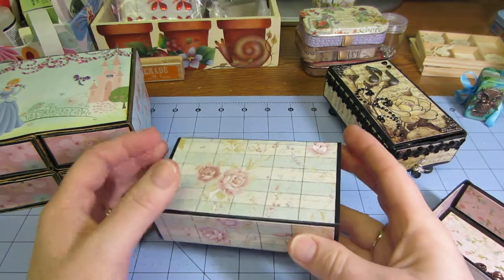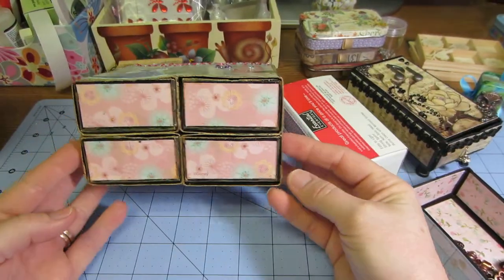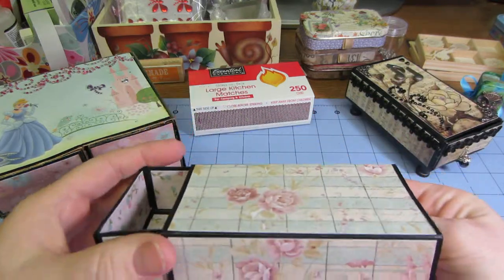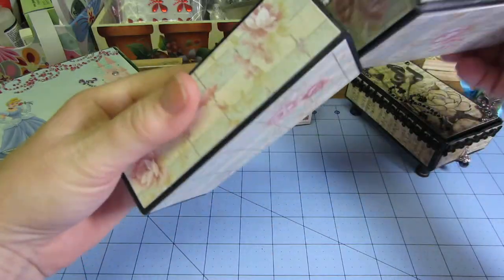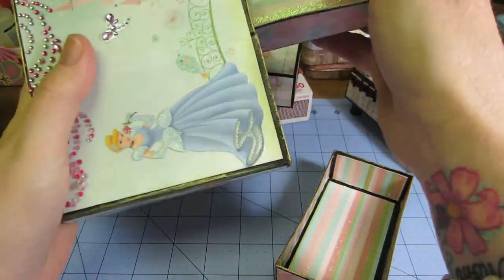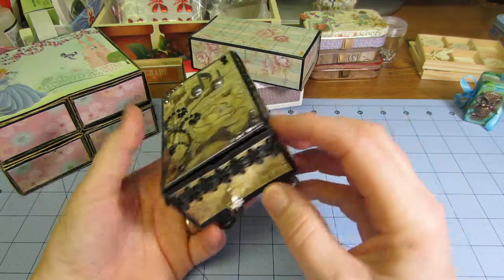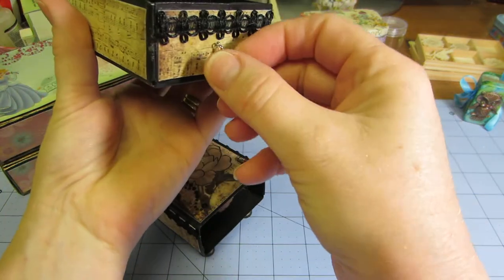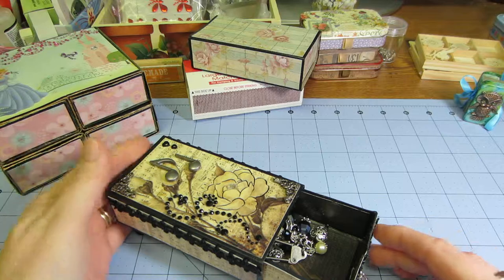Altered match box